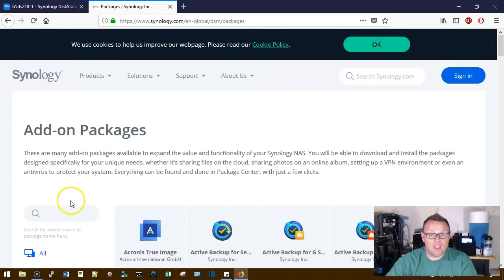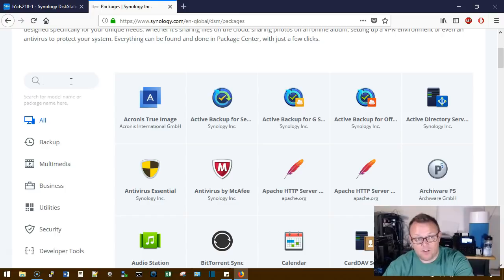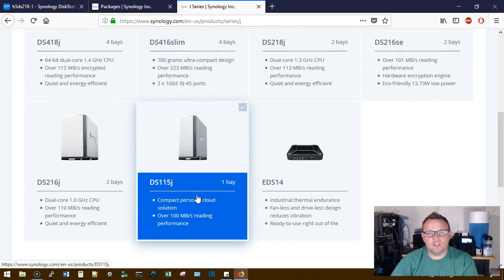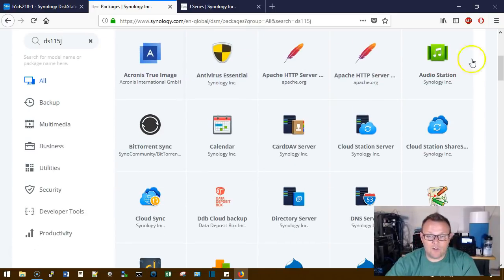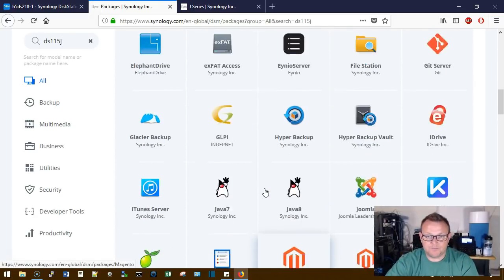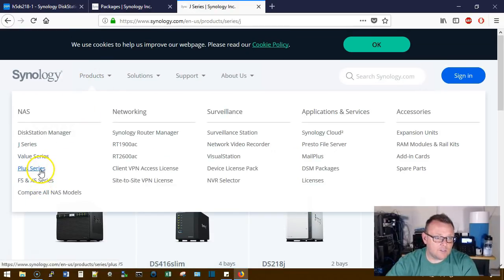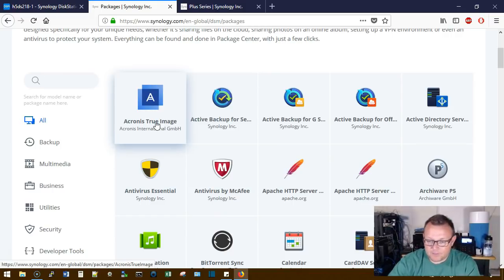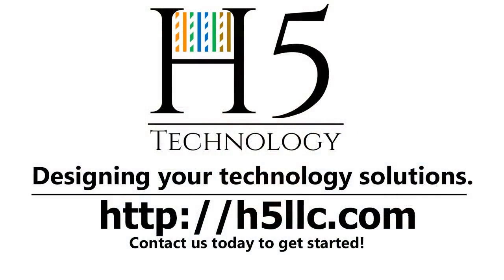Synology Package Checker - Will my Synology run THAT package?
Will your Synology run THAT package?  Find out!